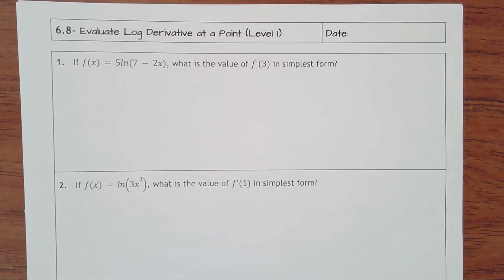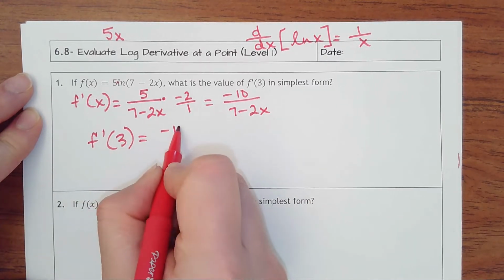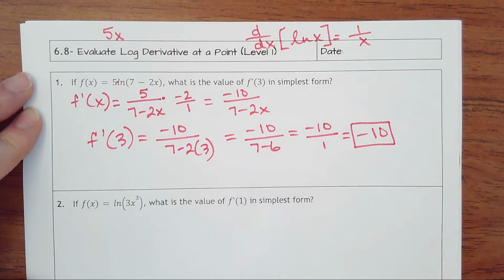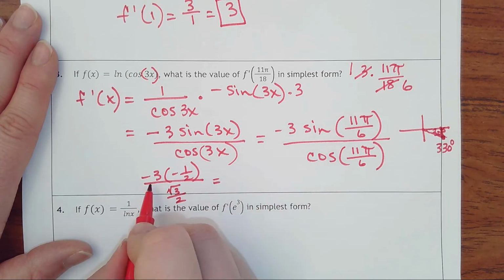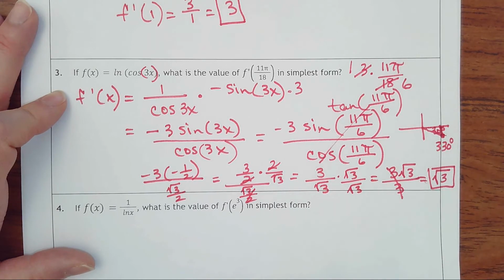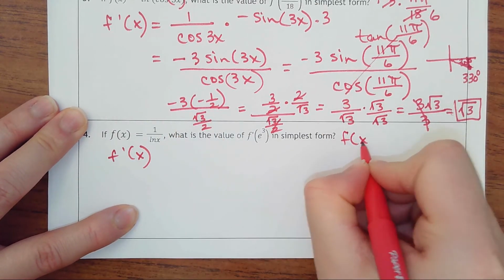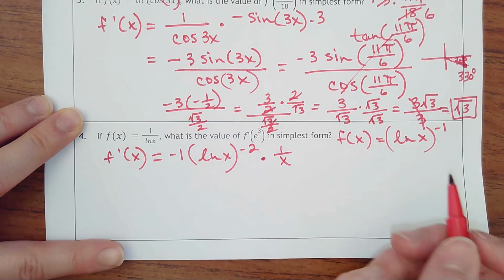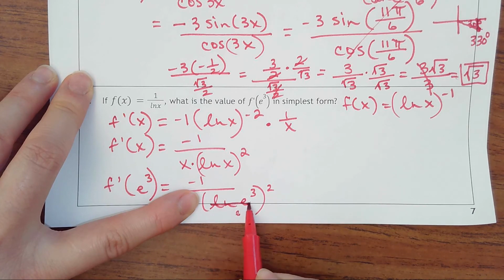6.8- Evaluate Log Derivative at a Point (Level 1)